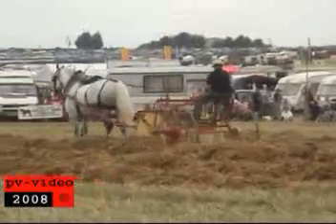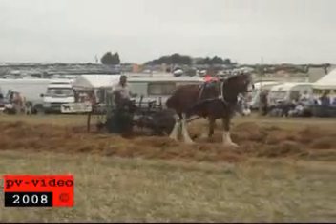Blandford Steam Fair 2008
Horse drawn machines